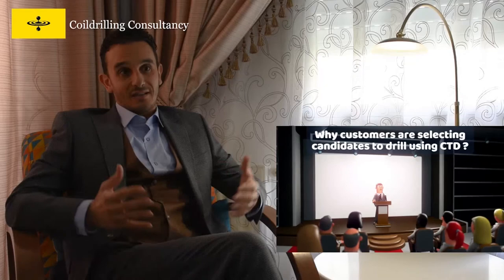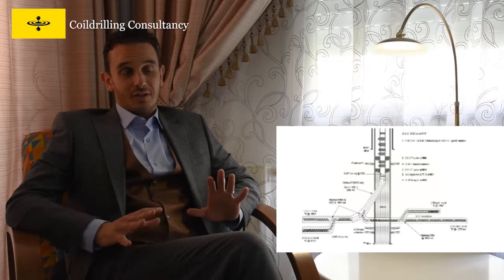What is CTD? New Technology?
Does CTD represent a New technology? or Is it an innovative technique gathering a bundle of continuously renovating new technologies from well interventions, drilling and reservoir characterization disciplines.